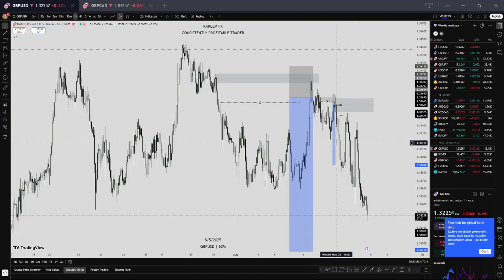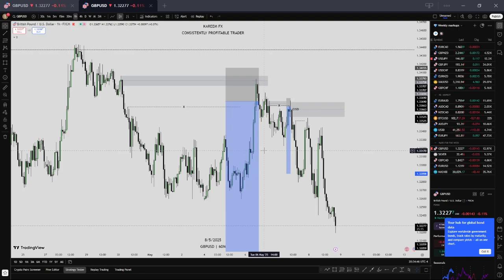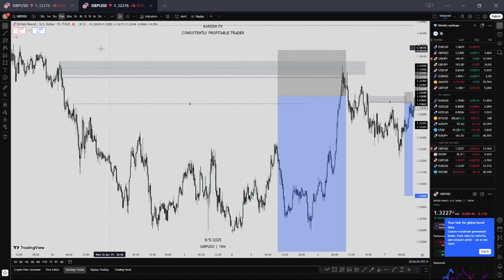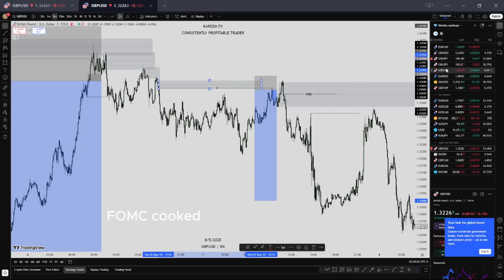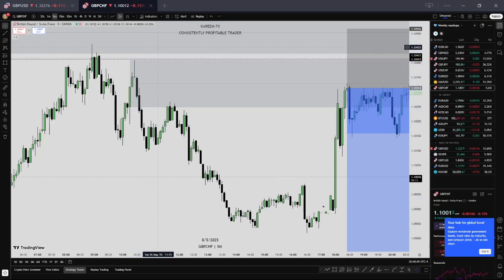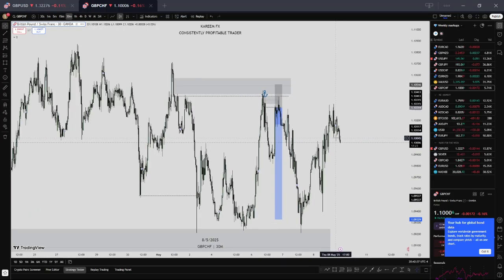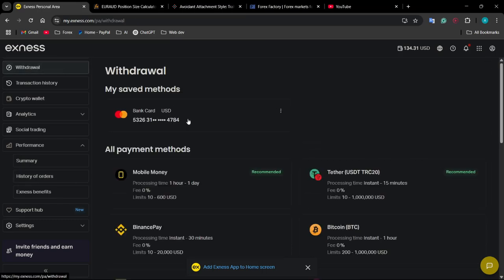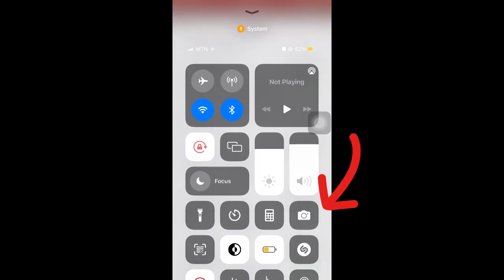HOW I MADE 1353 CEDIS FROM THE MARKETS + FIRST EVER LIVE WITHDRAWAL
Hello , welcome to all

In this video , I break down the setups I took in the week and some key lessons from those trades